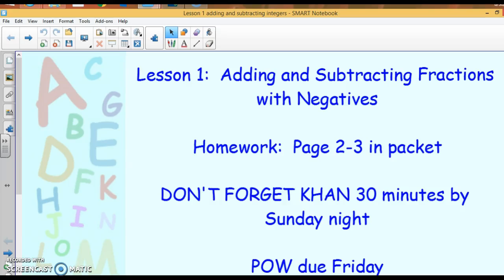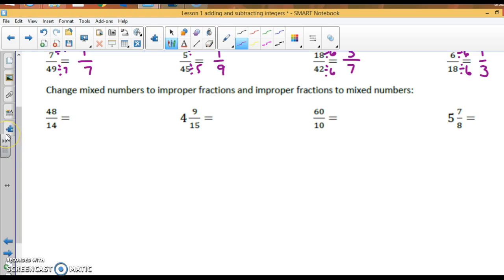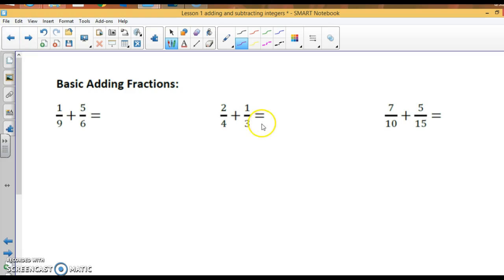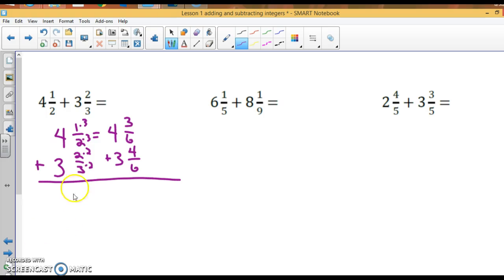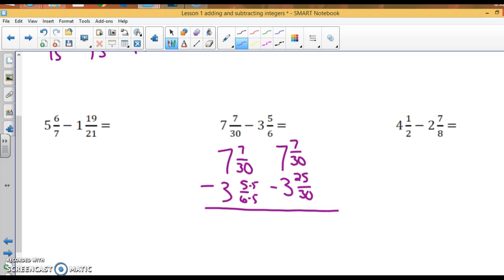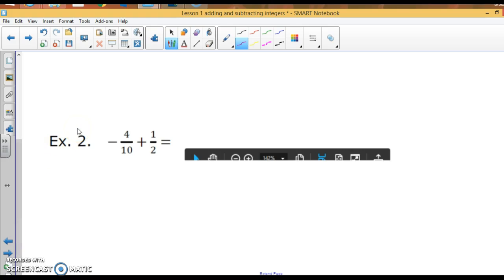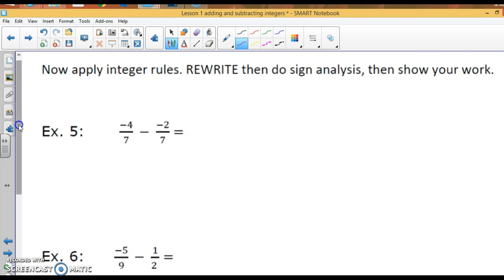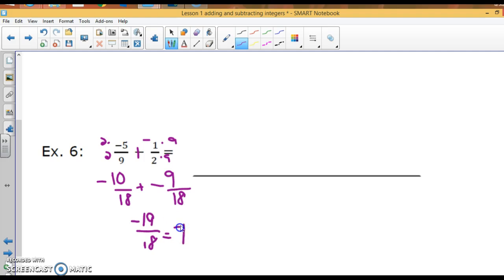ADV PA Unit 1 Lesson 1